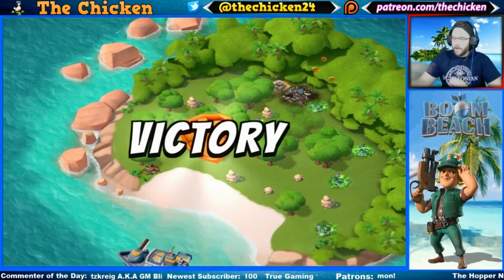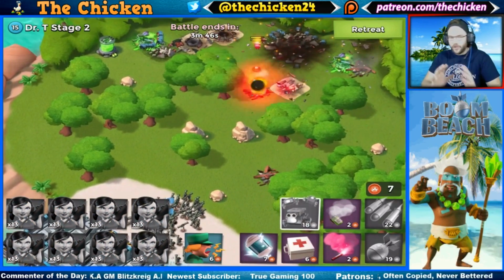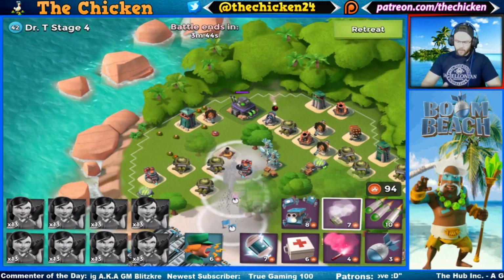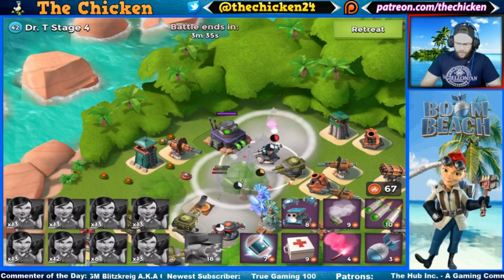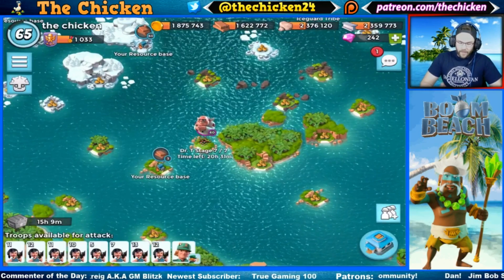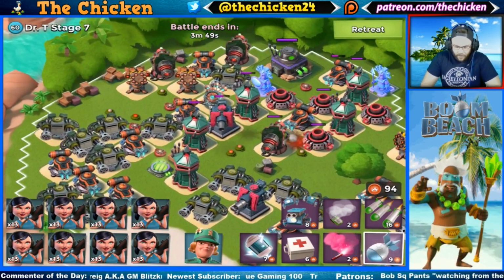Boom Beach: Tribal PSC Farming for MEGA CRAB!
The Time is Here! Begin The Powder Farming for Mega Crab 7!